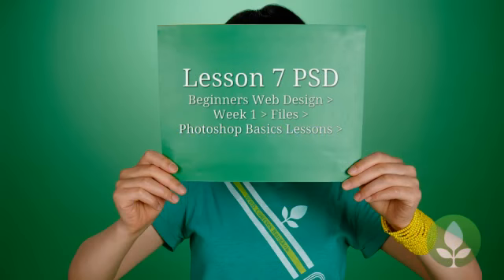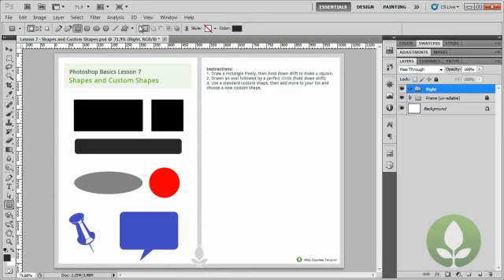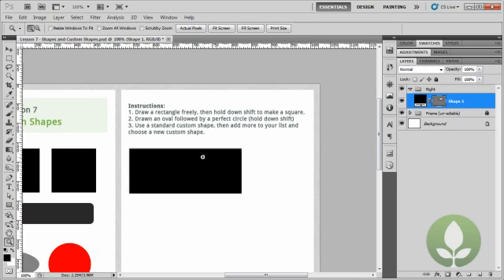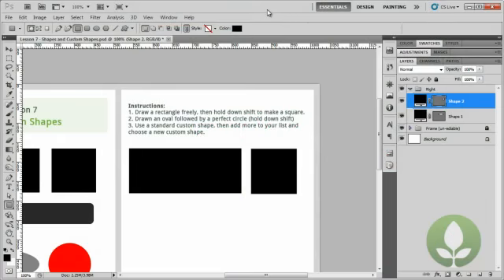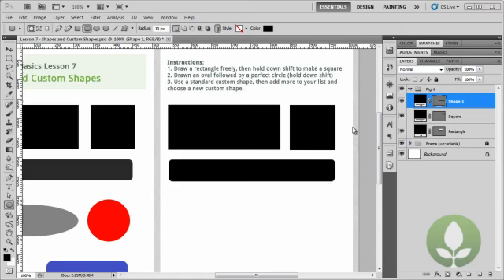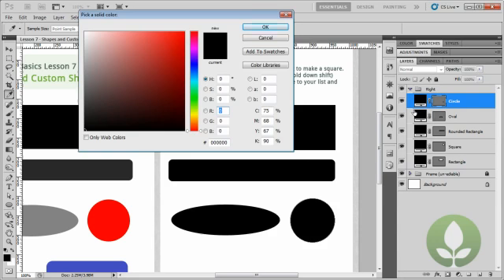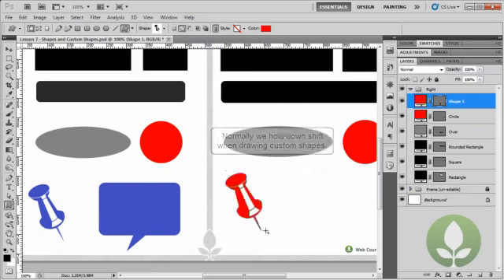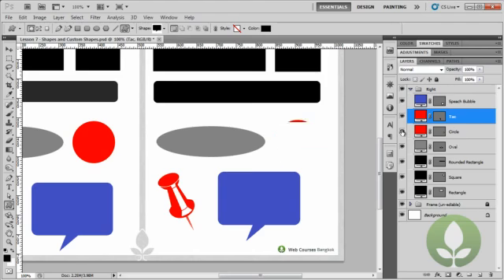Photoshop for Web Design Beginners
Some Tips for Web Design

Candidly, before a website is designed it is necessary to do undertake some level of preparation.

Tip 1: It is always necessary to avoid a number of mistakes that most starters make Hence the first tip is to have a draft of the website or the website design. This simple tip has given a lot of people cause to continue to repeat their design over and over again. And in point of fact, this will be more frustrating when they have to pay a website design professional. Therefore it is advisable to carefully fashion out the all the parts of the website on paper so that easily stuffs such as graphic design, also sections and subsections can be well arranged on the website.

Tip 2: When dealing with website design, one of the things to put into consideration is how to get your website filled with very good information that will keep every visitor to the site not only glued to the article, but also keep them coming back to glean from the highly informational pieces of articles that will constantly be uploaded. Most times, website owners just want to upload "something" on their site just for the sake of SEO or Google AdSense. They have failed to realize that the popular saying, "zero content is better than a bad content" still holds. Hence, it is of paramount importance in web design to plan not only for graphics but also highly informational and interesting content.

Tip 3: At this junction, graphics used for website design must be optimized to the internet. Unoptimized graphics will lead to delay in loading web pages and this can be disgusting to visitors on the site most of whom will not even be patient enough to wait for the pages to open before they take their exit. Hence, it is vital that the graphics are optimized to the internet so that the web pages can open fast enough. A good software which can be used for graphic element optimization is the Graphic editor Photoshop.

Tip 4: Test the effectiveness of internal and external links

Another reasonable tip that is paramount to website design is the need to check for the efficiency of both internal and external links. Most beginners when going about website design ventures usually fail in this regard and it costs them access to some website pages where subscription for mailing list can be gotten. Also the lack of access may extend to pages where e-books can be downloaded.